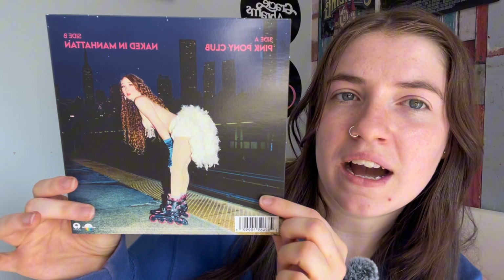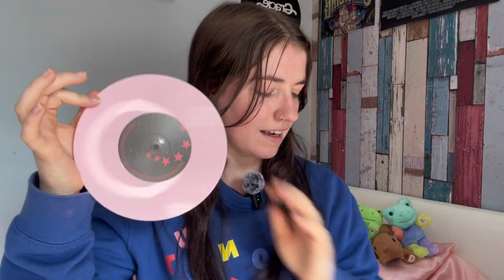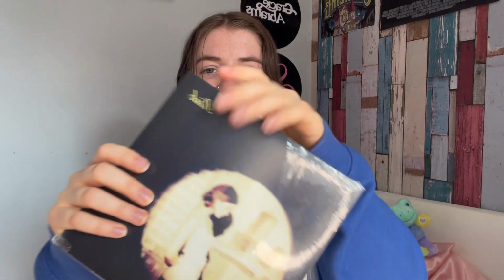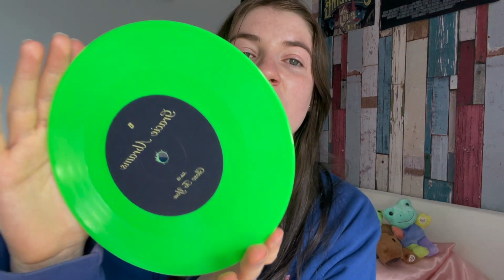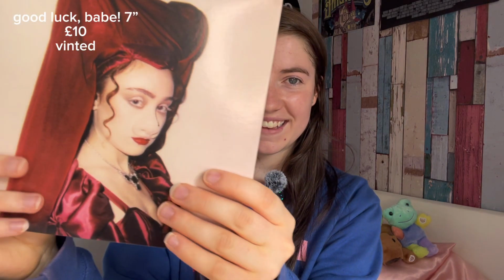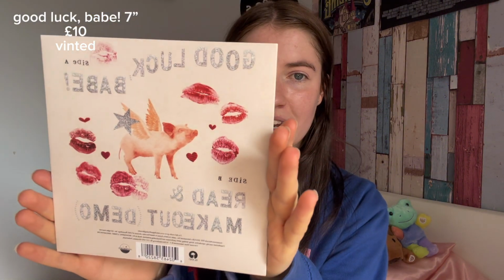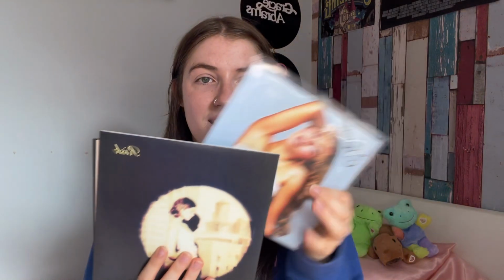7” vinyl haul & unboxing | gracie abrams, chappell roan etc.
my first vinyl haul/unboxing on this channel of many many more to come, so exciting!!
my 7” vinyl sleeves i use: